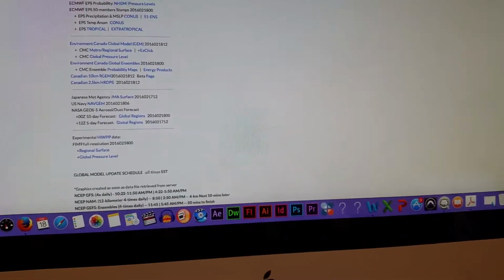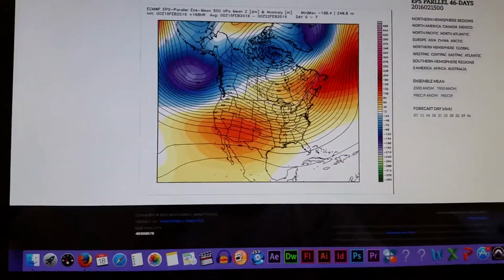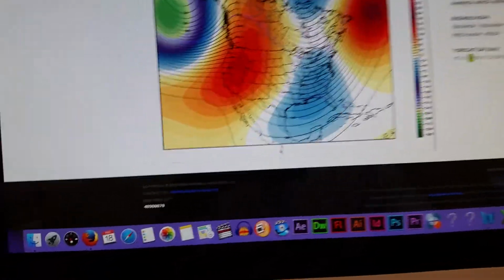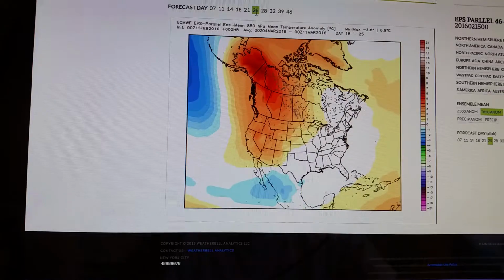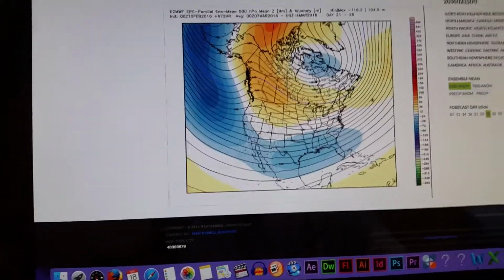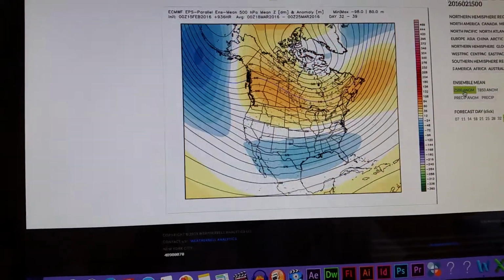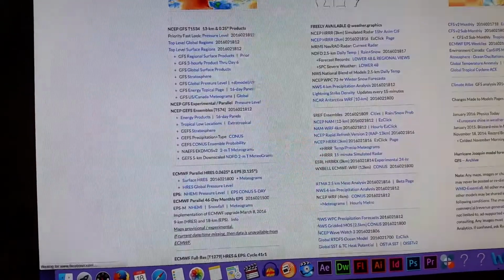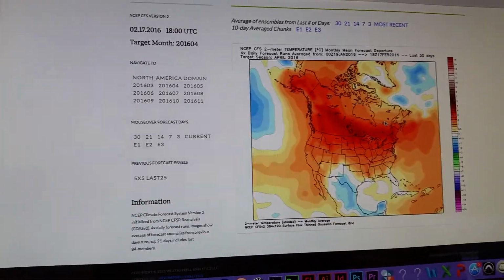A look at storm next week and into spring